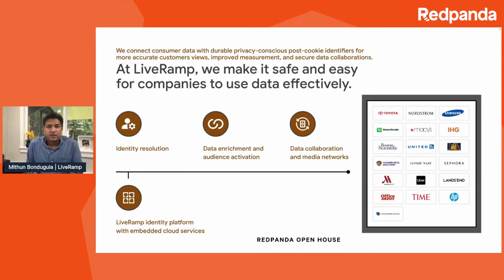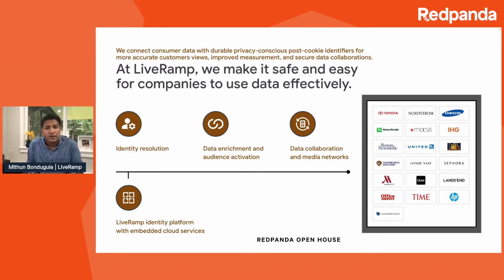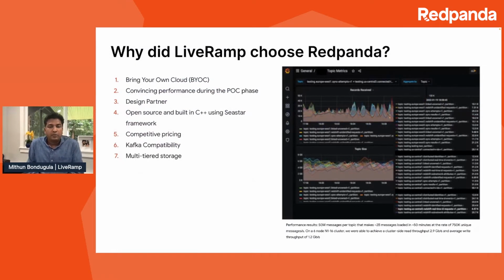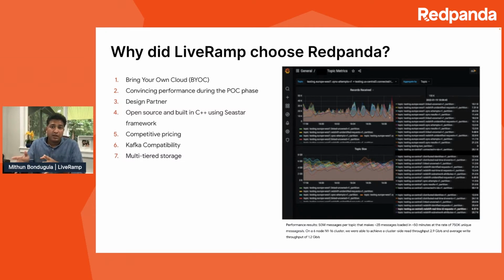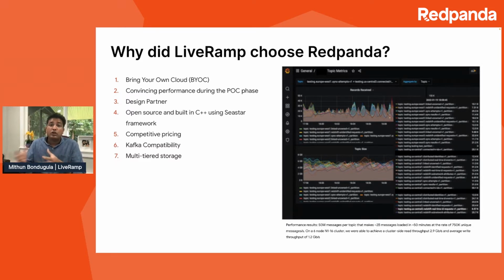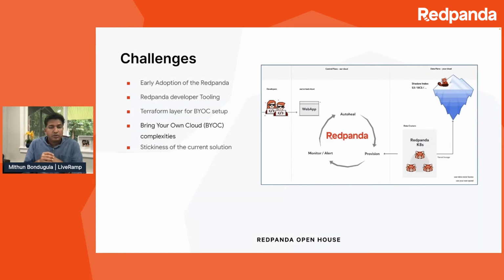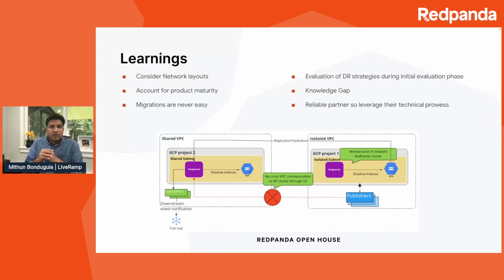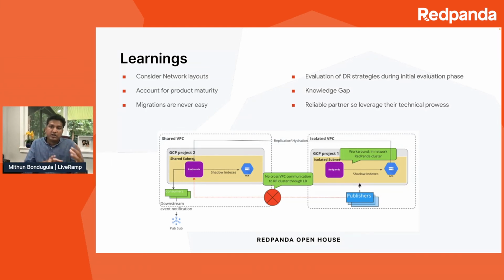LiveRamp: Privacy safe streaming (Open House 2022)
Hear why leading data enablement platform LiveRamp chose Redpanda, how they use it and lessons they learned along the way.

With:
Mithun Bondugula, LiveRamp Engineering Leader

0:00 Intro
1:20 LiveRamp overview
2:25 LiveRamp use cases
3:23 Why Redpanda?
5:25 Challenges
6:40 Learnings
8:34 Wrap-up